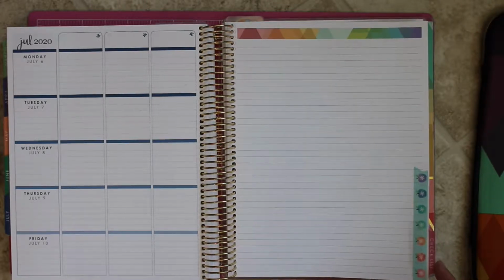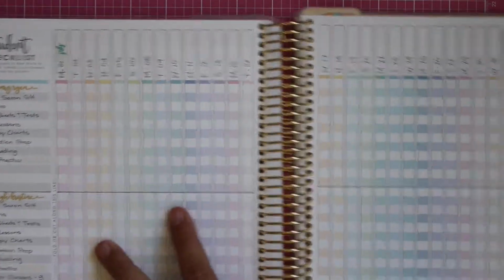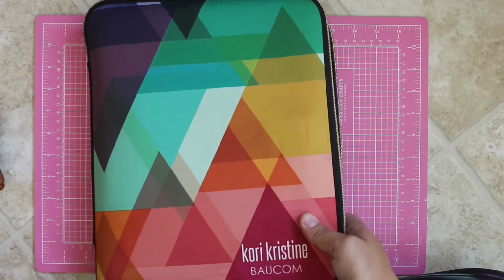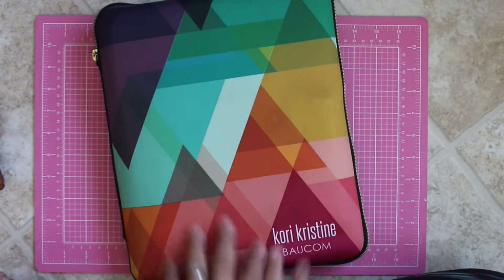EC Teacher Planner for Homeschooling; How I was able to use the checklists...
This is the second video I filmed about my EC Teacher Planner and how I use it for my homeschool planning. I was able to figure out how to make the checklists work for me in a non-traditional education setting. I hope that I'm able to give you some ideas.